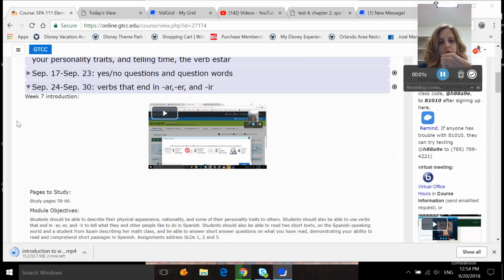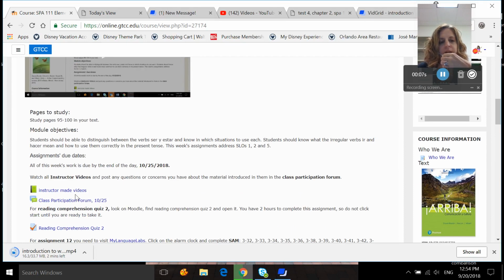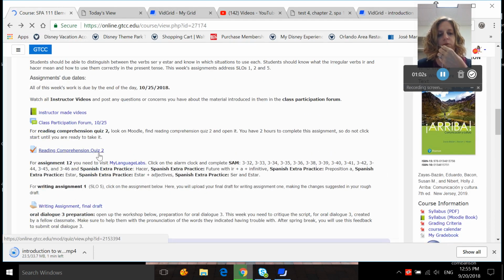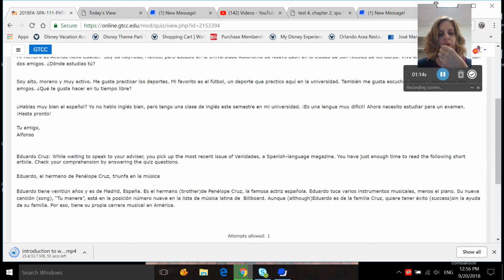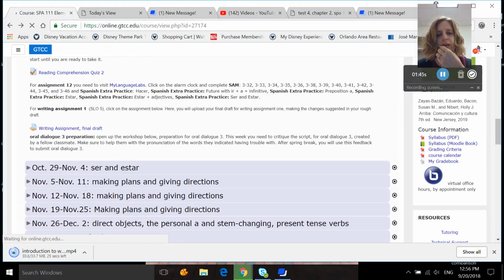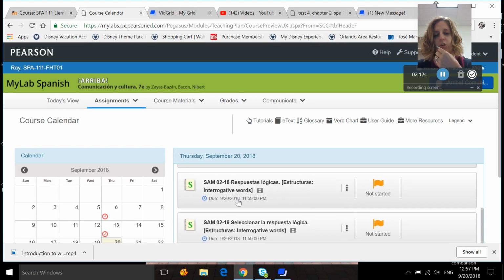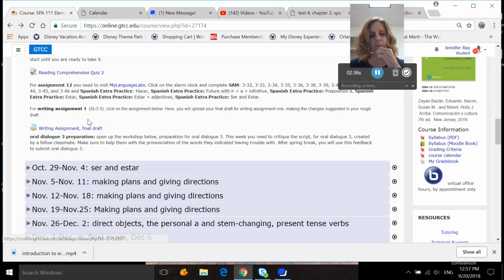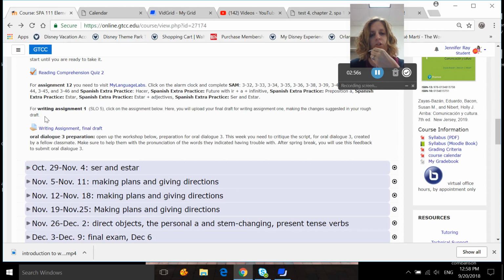introduction to week 11, SPA 111, fa 2018